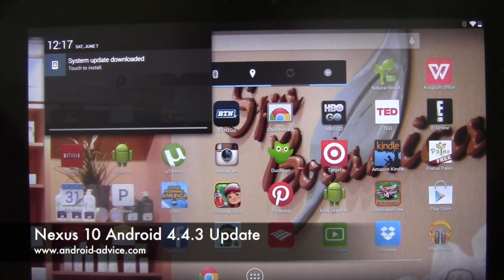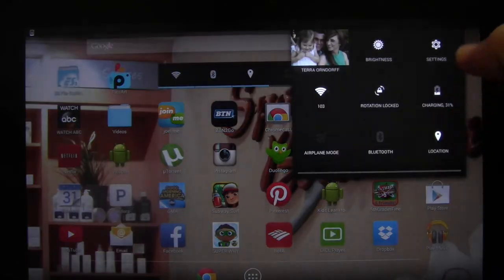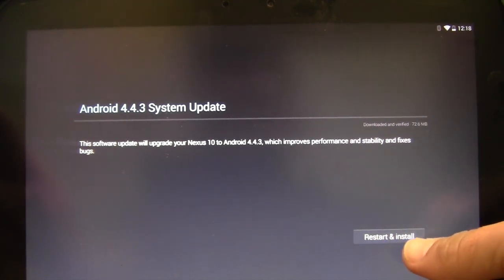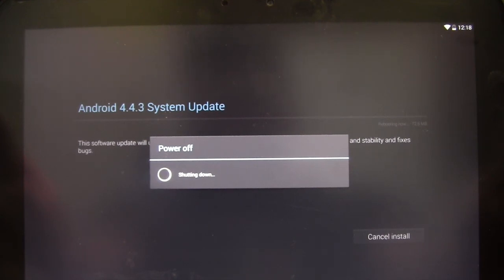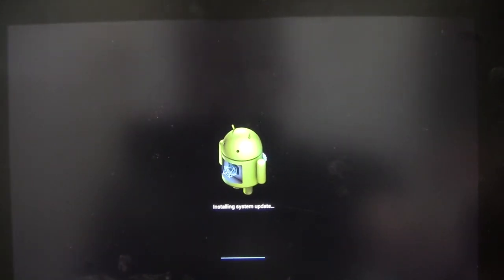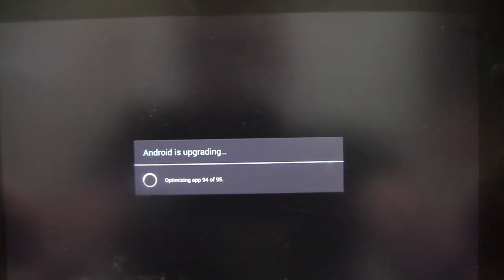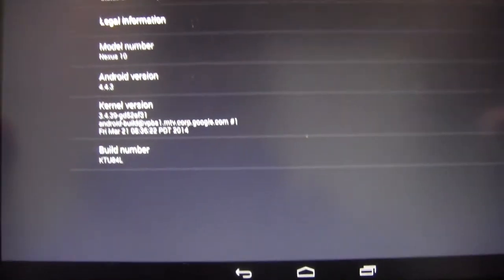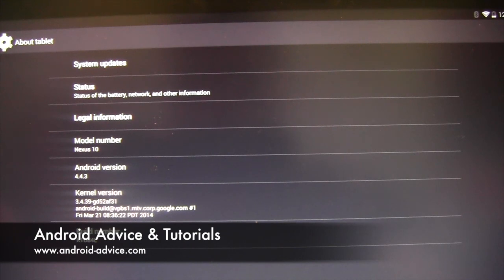Nexus 10 Android 4.4.3 Update Process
This is the Google Nexus 10 Update process to Android version 4.4.3 KitKat build KTU84L.  The video is meant as a support video and not for anyone over a Novice Android user.